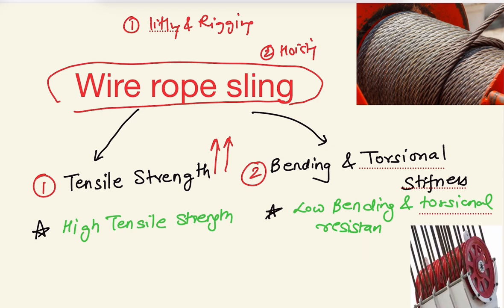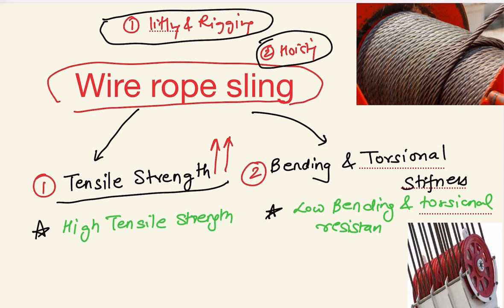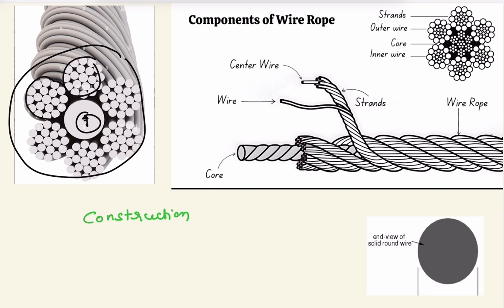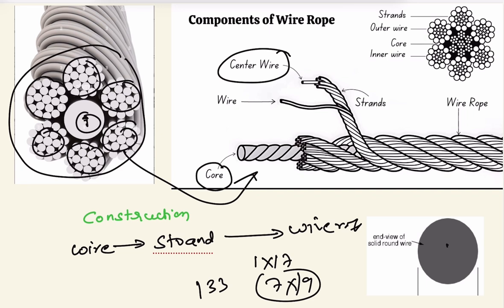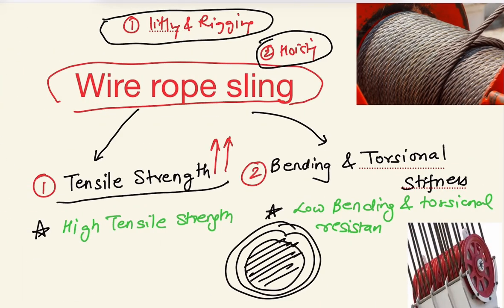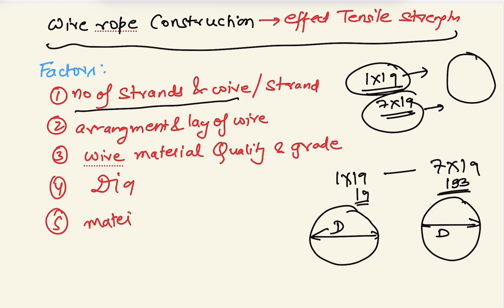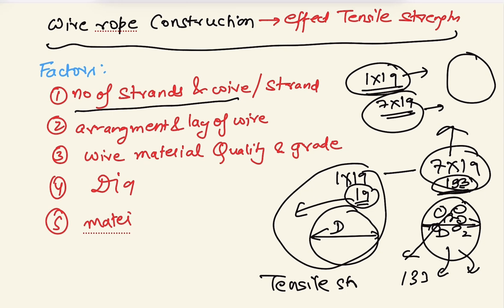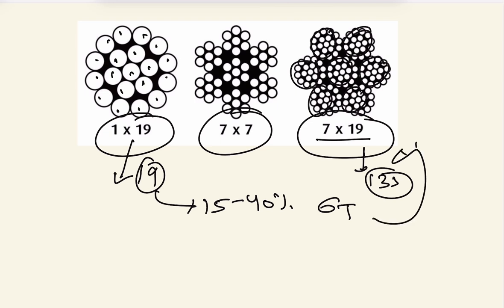Wire rope sling-1 (Tensile strength & Bending criteria )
Welcome to this video on wire rope sling basics! Today, we’ll explore the fundamental properties that make wire rope slings vital in lifting and rigging applications